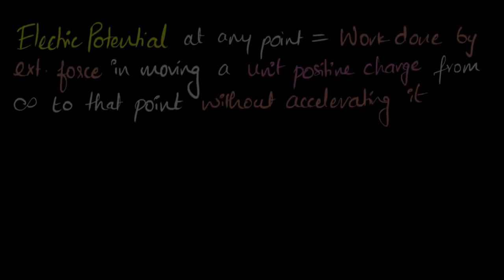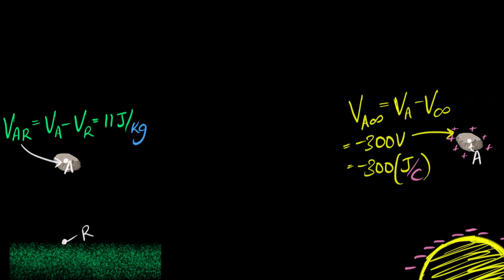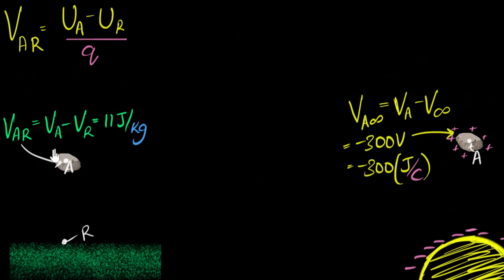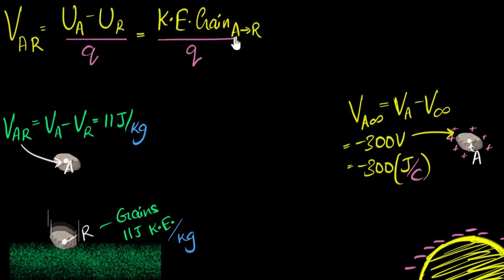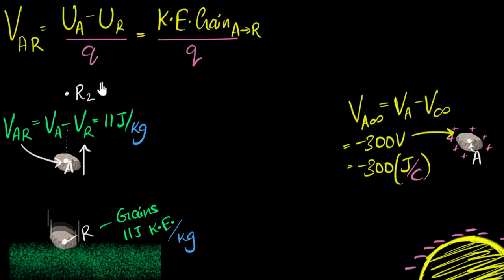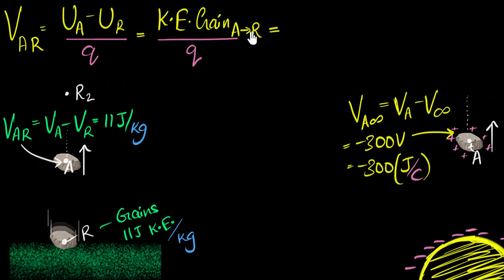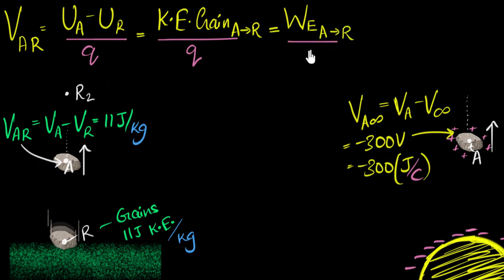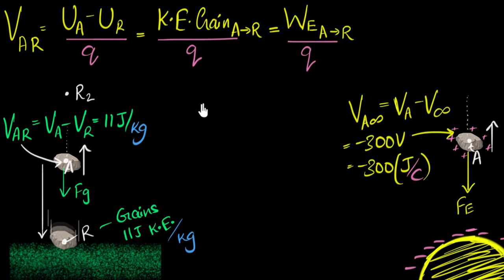Electric potential & work | Electric potential & capacitance | Physics | Khan Academy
The potential at a point can be calculated as the work done by the field in moving a unit positive charge from that point to the reference point - infinity. You can also calculate the potential as the work done by the external force in moving a unit positive charge from infinity to that point without acceleration.